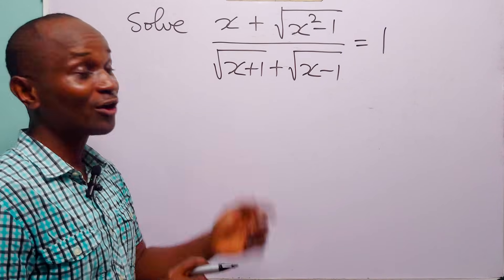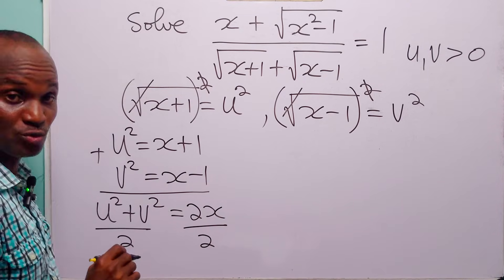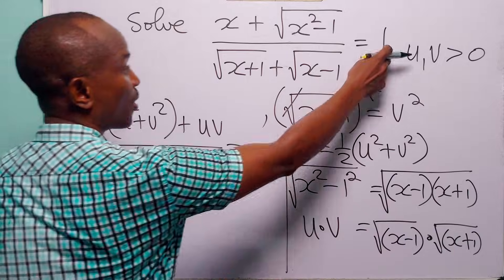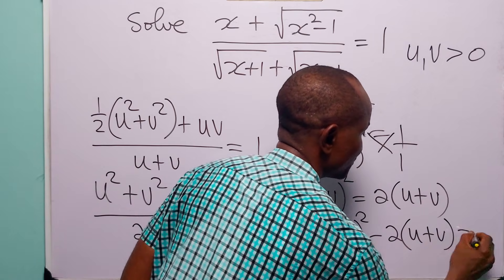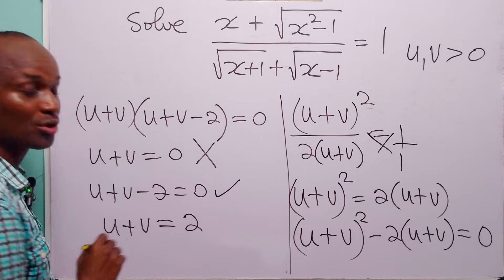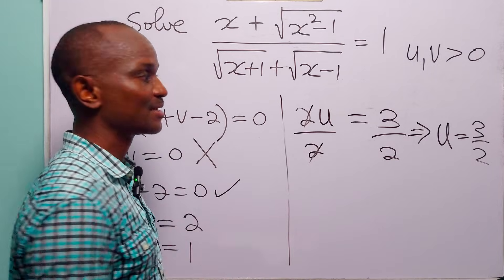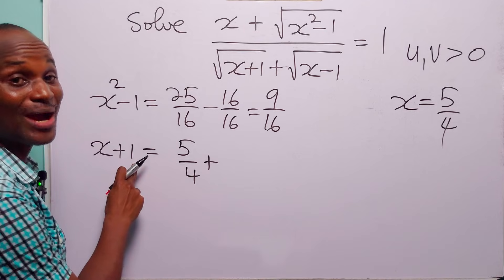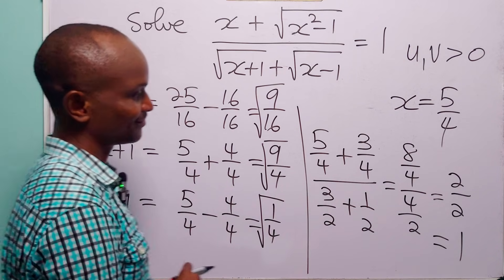This Radical Equation Is Easier Than It Looks! Can You Solve It?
Are you struggling with radical equations? In this math tutorial, we solve the radical equation (x+√(x²−1)) / (√(x+1)+√(x−1)) = 1 using a clean algebraic approach that avoids unnecessary complexity. Whether you are preparing for standardized tests, university entrance exams, Math Olympiad problems, or simply love elegant algebra, this step-by-step explanation will help you build stronger problem-solving intuition. If you enjoy clean algebra tricks and satisfying simplifications, this tutorial is designed for you.